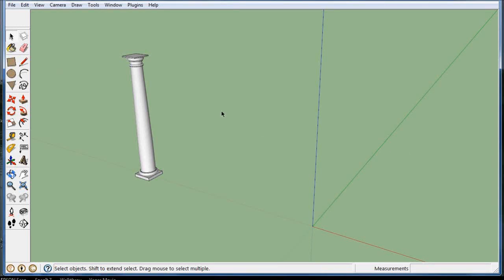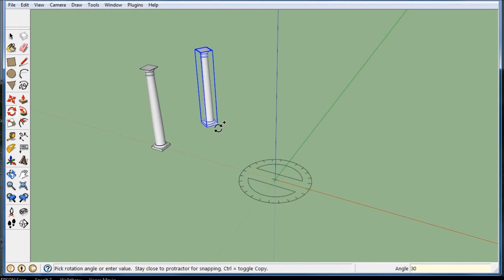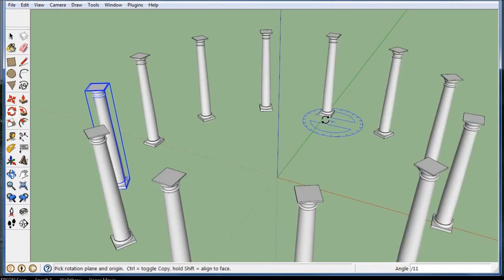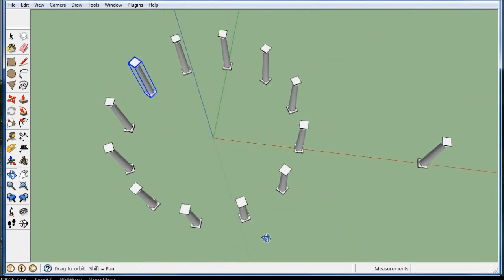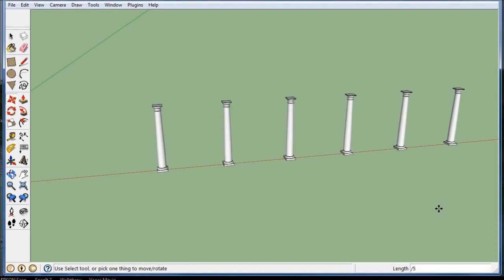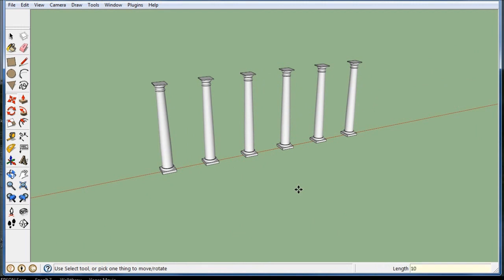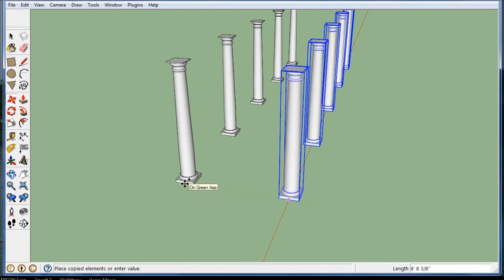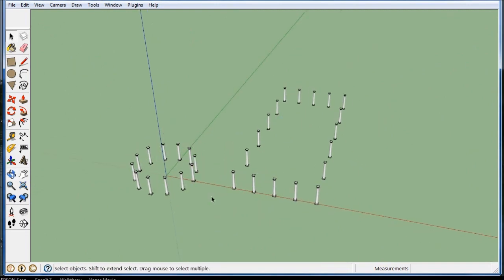copy array (in Sketchup) part 1